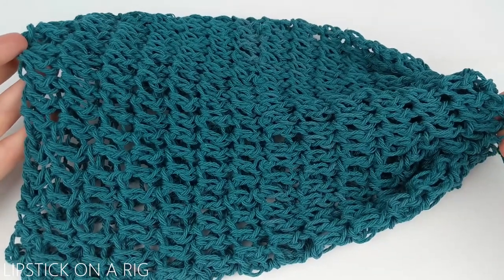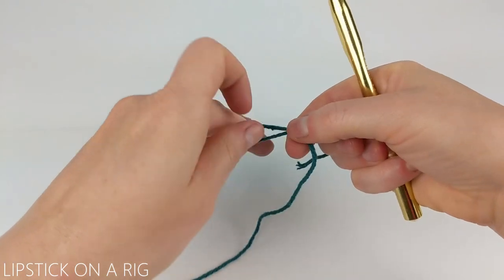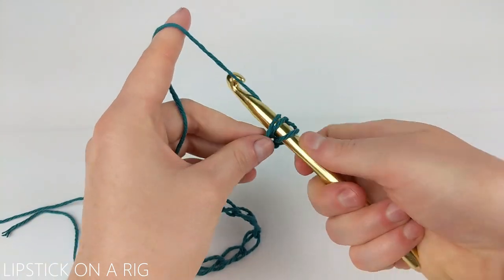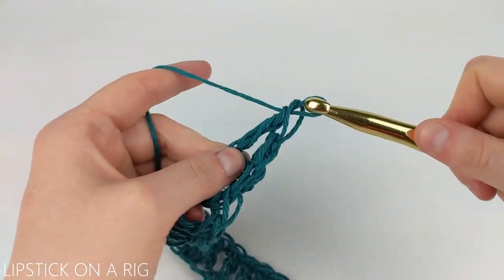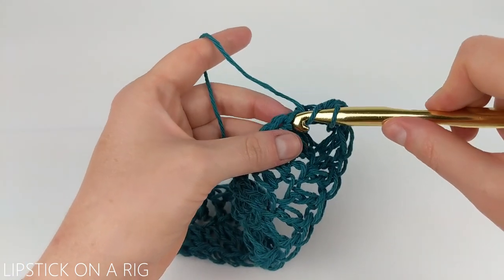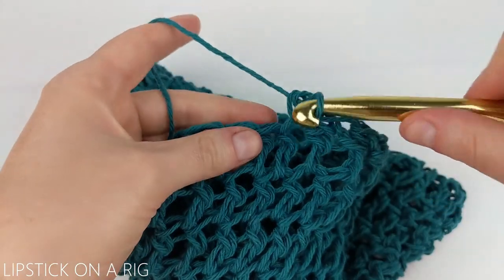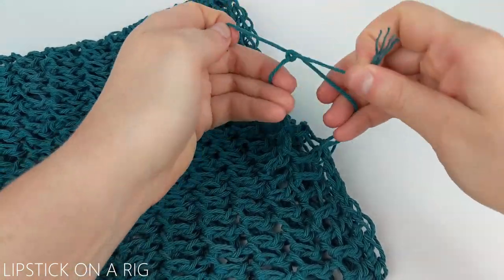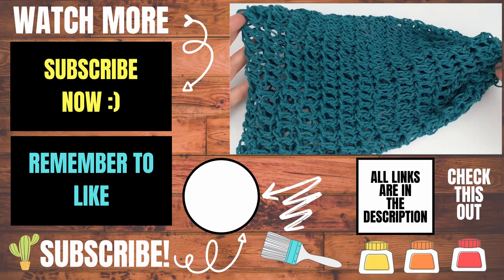Beginner Crochet Produce Bag - Large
How to crochet a produce bag?  In this crochet tutorial, I show you how to crochet a produce bag that is large and perfect for lettuce or potatoes.  This bag does have some weight to it, so I wouldn't recommend it for anything that has to be weighed unless they will take the tare weight out.

This produce bag is made from 100% cotton yarn, and it is perfect for holding large or small items.  The netting is spaced out perfectly so that most items will not fall through unless they are small.

How to Crochet a Produce Bag (FREE PATTERN):
Yarn: 4 Cotton, Worsted Weight Cotton, Lily Sugar ‘n Cream, Teal
Crochet Hook: N / 15 / 10MM

Attach yarn to crochet hook using a slip knot.
Row 1: CH 20.
Row 2: Turn, skip 1st 2 st, then place 1 DC in the BLO of each st in the row (19 total DC st), turn work slightly so that you can work up the FLO of the original CH stitches.  Place 1 DC in the FLO of each st in the row (38 total DC around the circle).
Row 3: Following a continuous loop pattern, place 1 DC in each st in the row (38 total).
Rows 4 - 17: Repeat Row 3.
To finish off the produce bag, place 1 SC in the next 5 st, then 1 SL st in the following 5 st.  Cut and tie off yarn.
Weave the end of the yarn ball in and out of the last row of DC st, then cut the yarn and tie the two ends of the yarn strand together.  Pull on the connected strand of yarn to cinch the top of the produce bag.

My YouTube Setup:
700W Lighting Kit